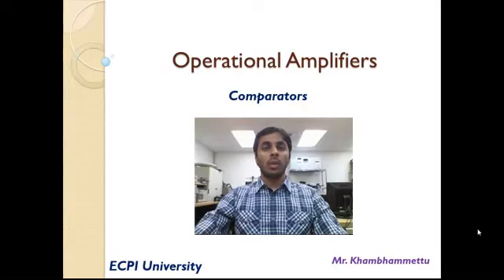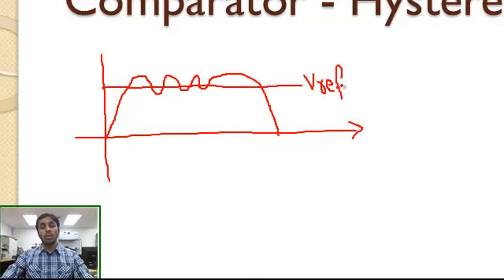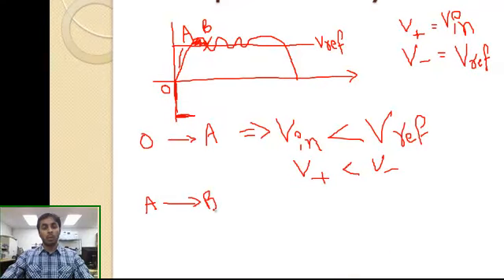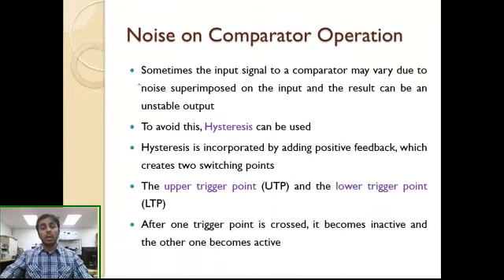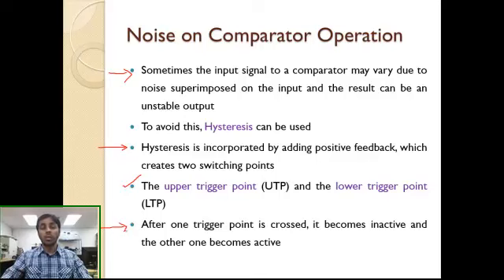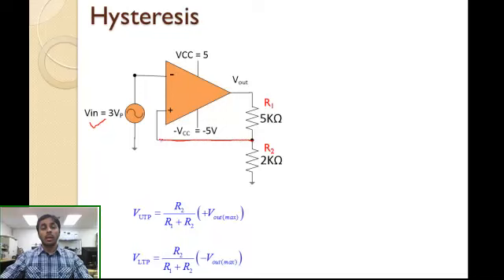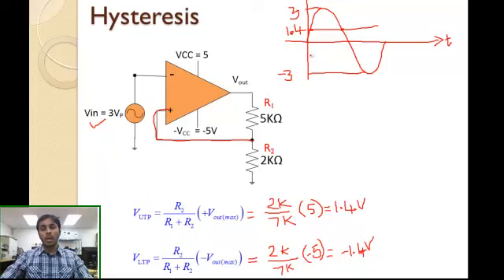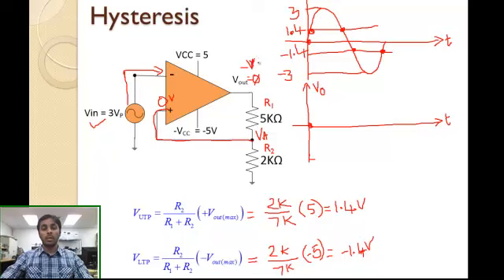OpAmp - Comaprators - Hysteresis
This lecture discusses about the Operation Amplifiers as a comparator using Hysteresis